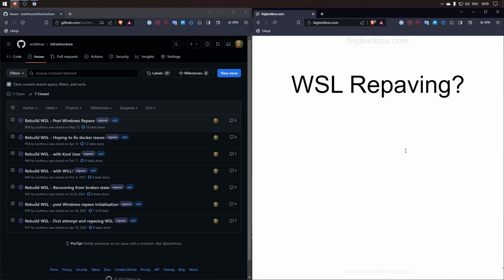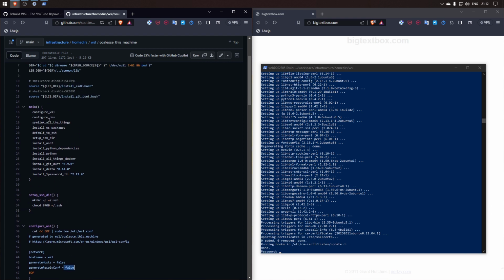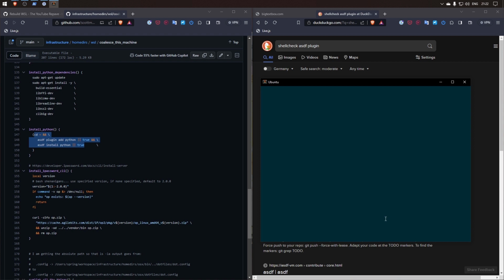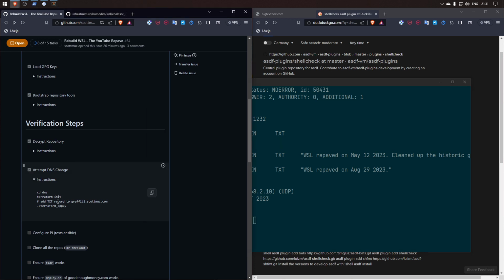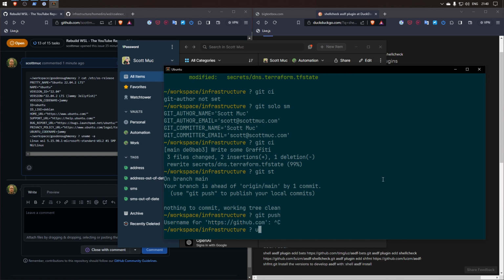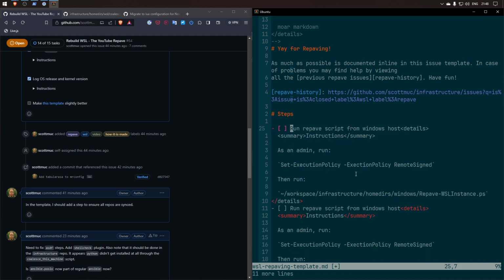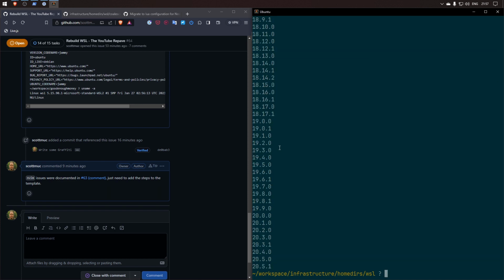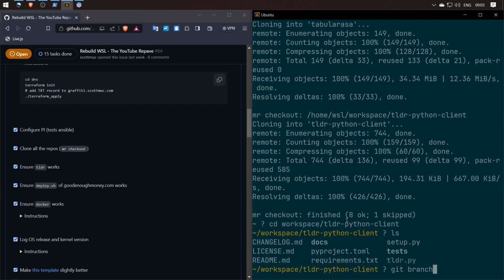Re-creatable WSL Dev Environments - Ride Along as I Repave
Here I demonstrate how I keep my WSL setup documented, clean, and functional.

I promise future videos will have better zoom levels and always be in a dark mode.

0:00 begin the process
9:55 main automation finishes
14:09 encountering some issues
23:15 begin verifying that everything works
36:30 verification complete, onto improving the automation and steps
58:40 speed up version of a subsequent repave to test the fixes